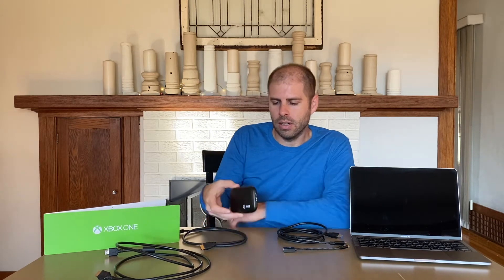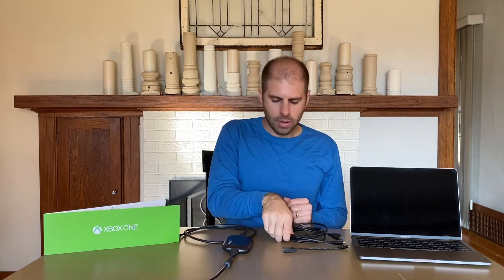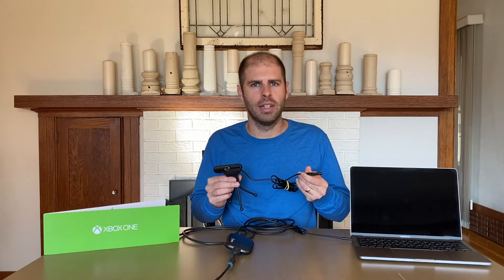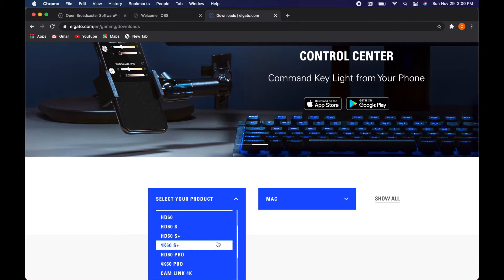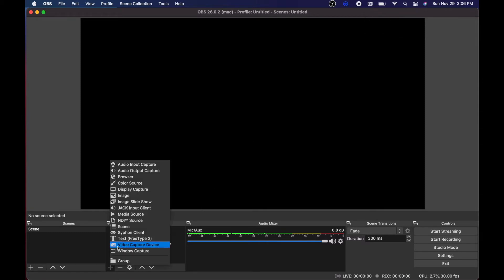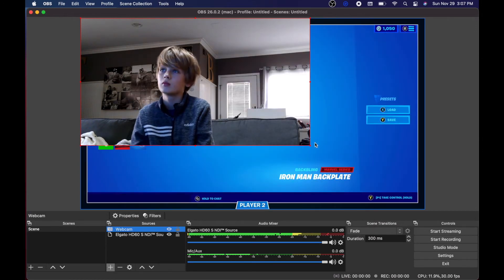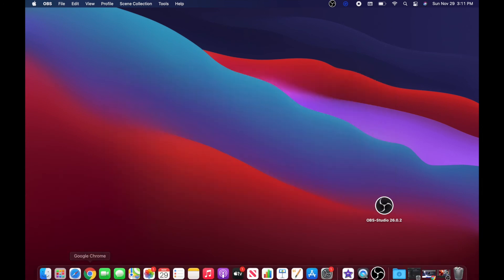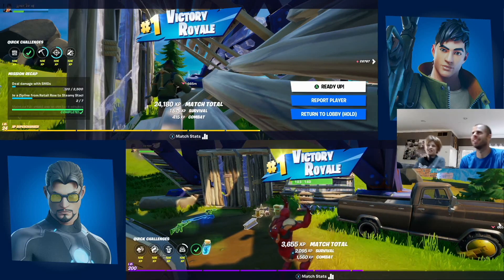How to record Xbox games to your MacBook Pro (with a facecam!)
In this video I'll show you the easiest way I've found to record Xbox games like Fortnite and Minecraft to your MacBook Pro, including a facecam! The final video files are in .mp4 format and are ready to upload to YouTube (after being reviewed by dad, of course...).

I'm using the Elgato HD60 S video capture card and OBS - Open Broadcaster Software.